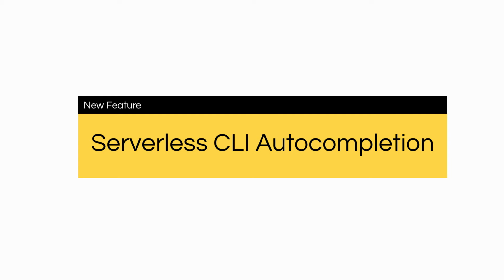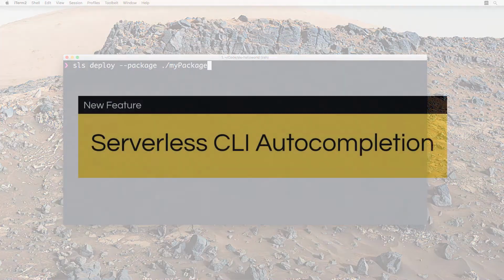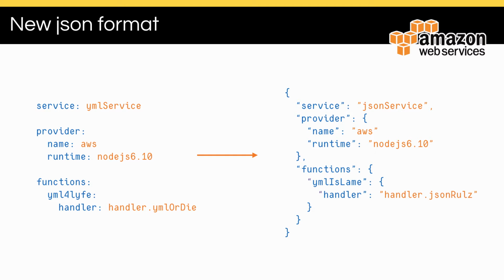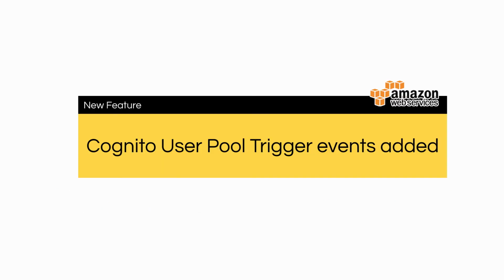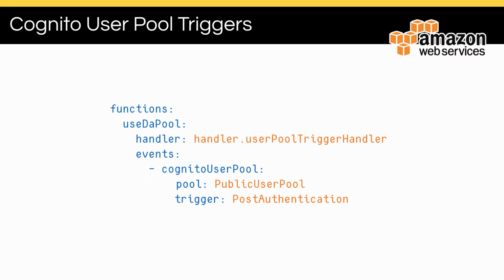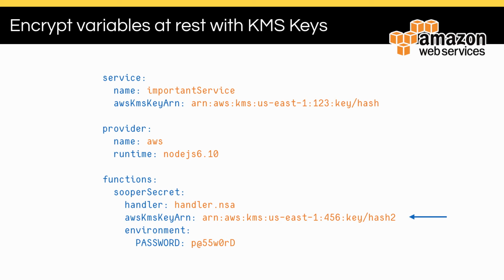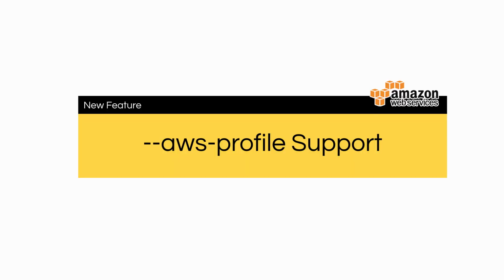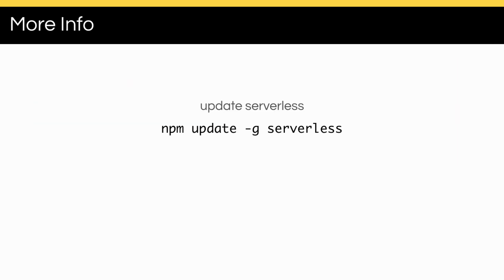What's new in Serverless v1.15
Serverless Framework v1.15 brings some great new improvements to the developer experience like CLI autocompletion and the ability to use JSON for configuration files. See all the new features that you can use today!